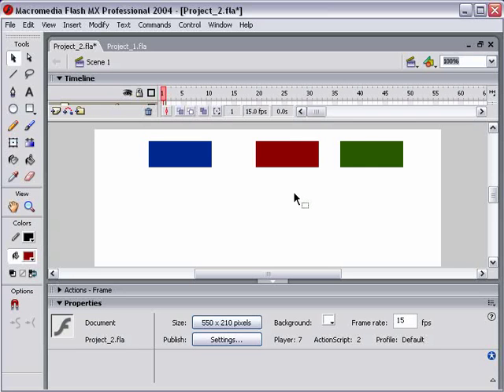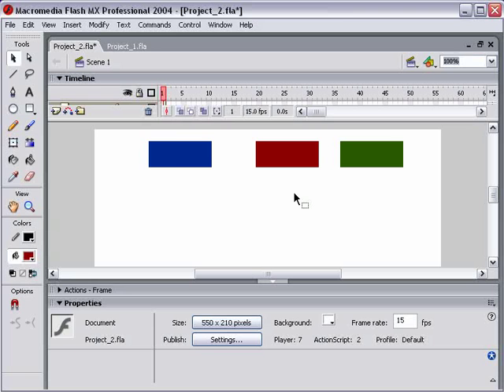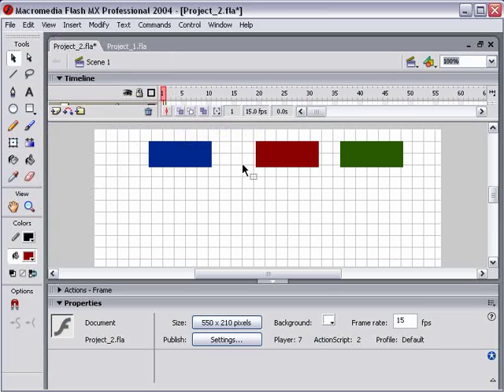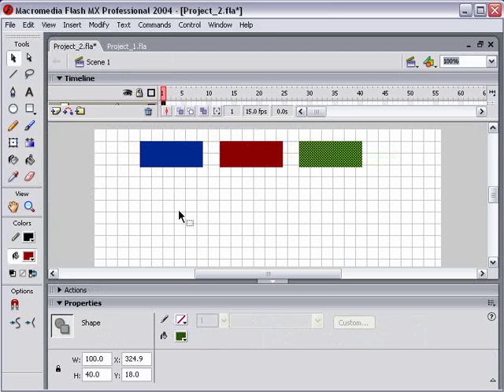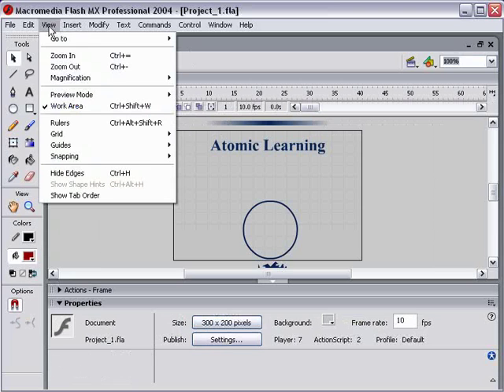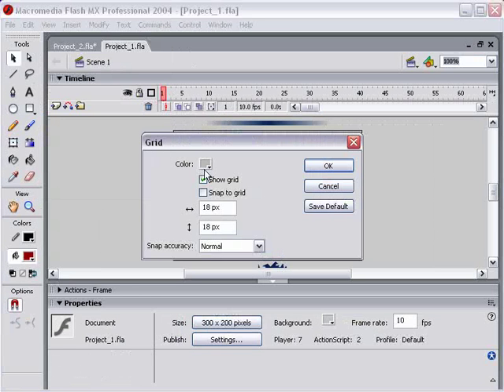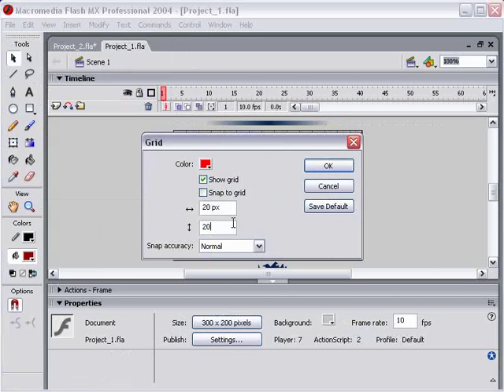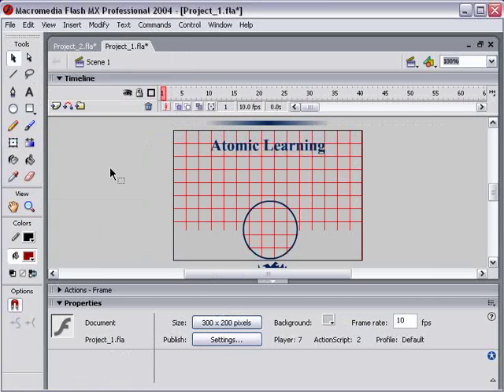flshmx_003_ Showing the grid